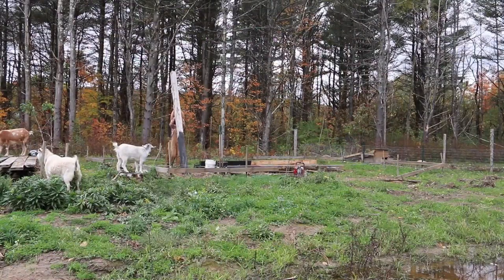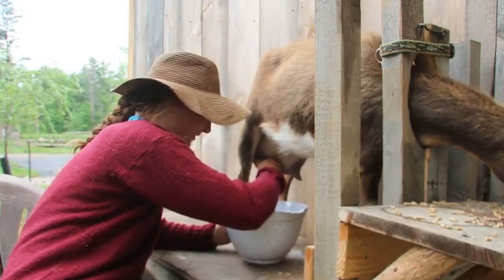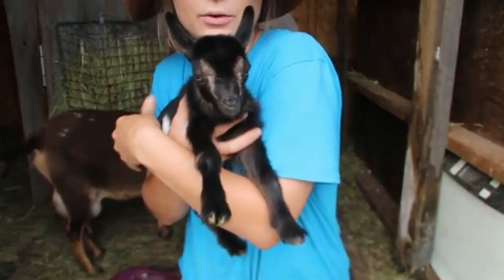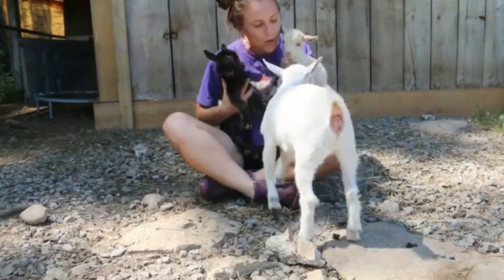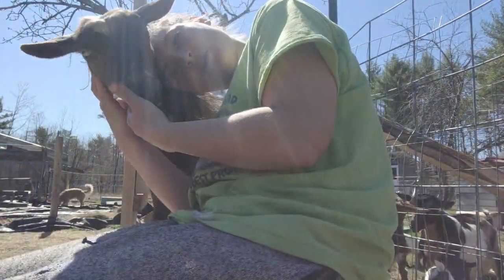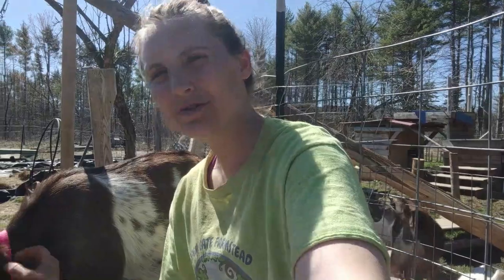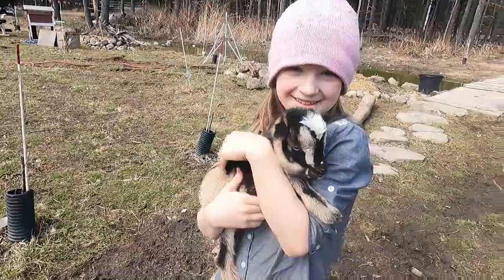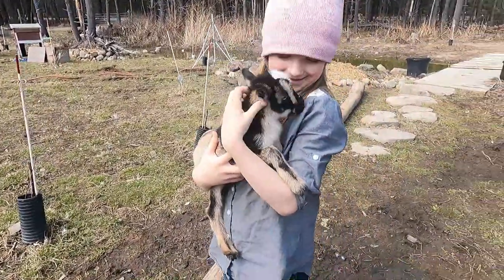New Investor New Adventure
Hello
This week we headed out on another road trip! A very special NigerianDwarf goat is being added to our herd!
Cheers,
    Matt & Sarah

Please consider checking out OG Wardrobe! For every t-shirt sold we will go toward our 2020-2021 tees for trees campaign!

Other Info:
We are a husband and wife team in our twenties, that settled on 14 acres in the Adirondack region of Upstate NY. We are taking on a home reconstruction, living in, while starting our very own farmstead. Open Gate Farmstead was started in 2016 with hopes of providing for our family by creating a food forest, sharing locally, and hopefully going fully off grid by 2022! We hope you will follow our journey!

Check out Lucas' Channel & say hello:)
1806 Stone House